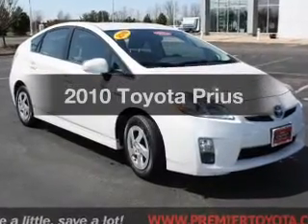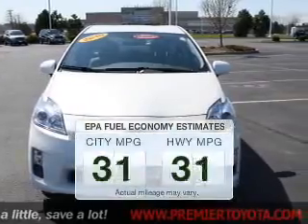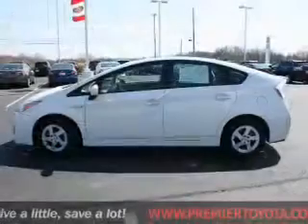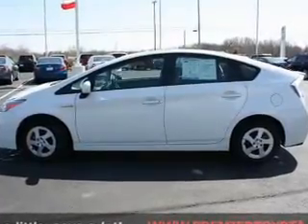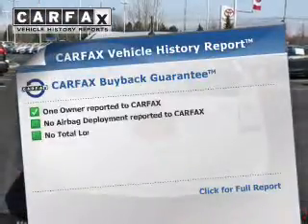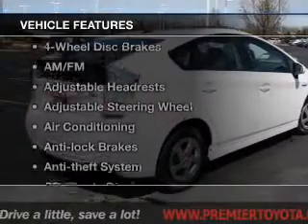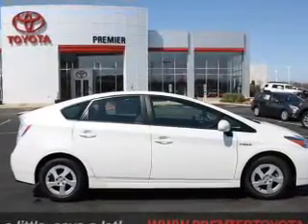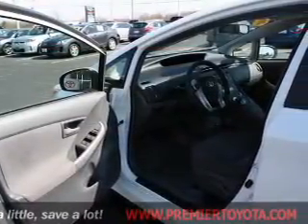2010 Toyota Prius - Amherst OH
Year: 2010
Make: Toyota
Model: Prius
Trim:
Engine: 1.8 L, Hybrid
Transmission:
Color: White
Mileage: 29651
Address:
47190 Cooper Foster Park Rd.